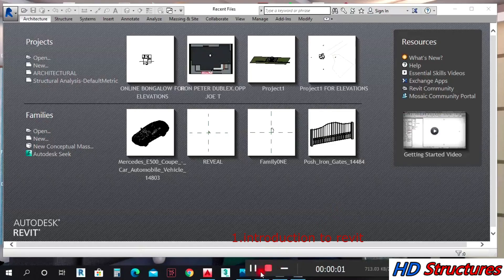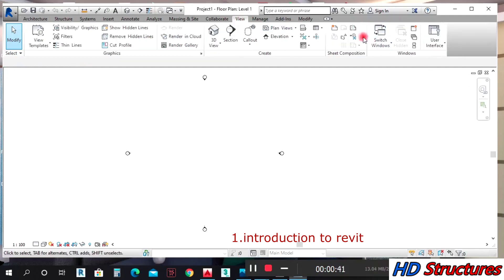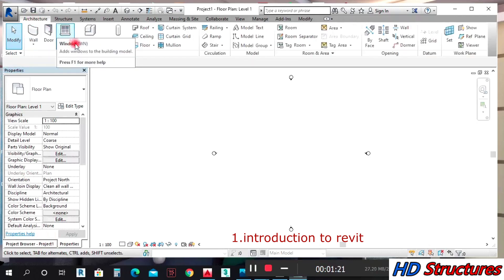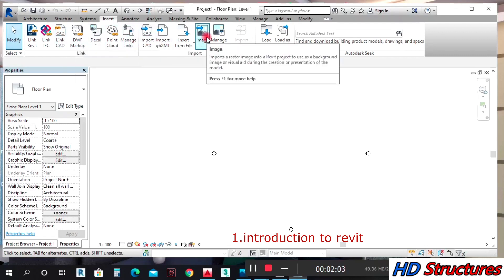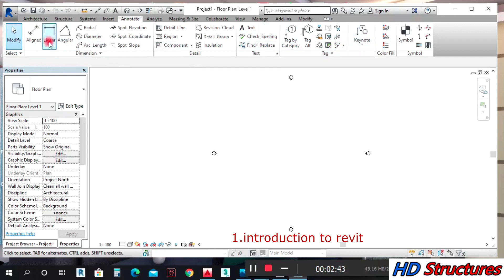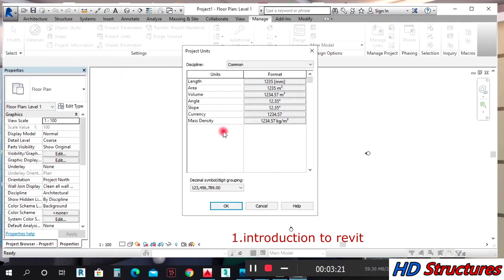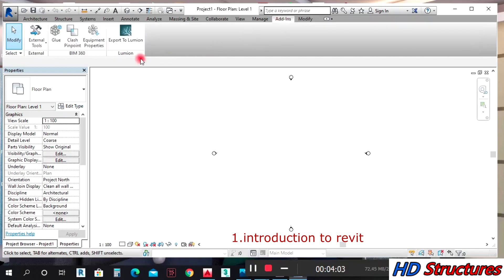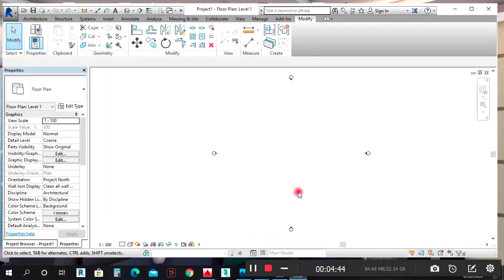Revit For Beginners 1. introduction to Revit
This video is a general introduction to Revit.

CONTACT HD STRUCTURES ON WHATSAPP (NO CALLS PLEASE)